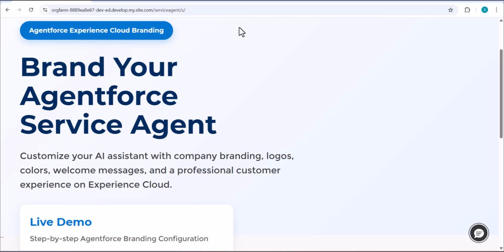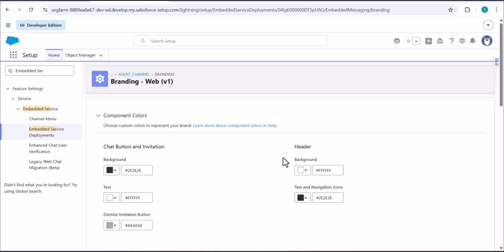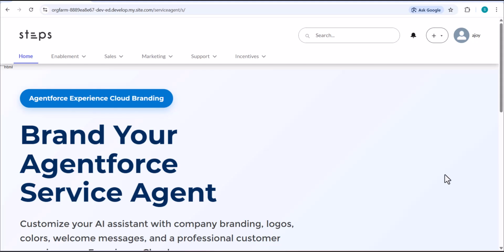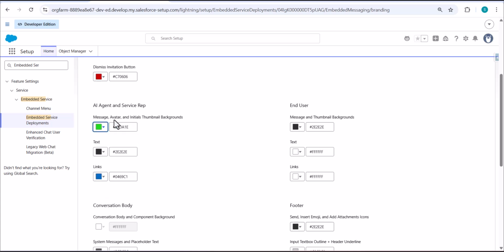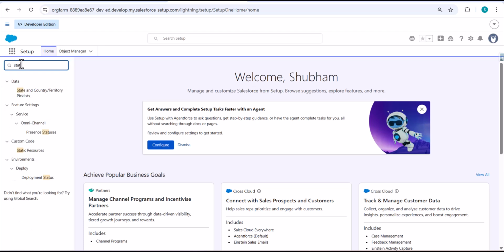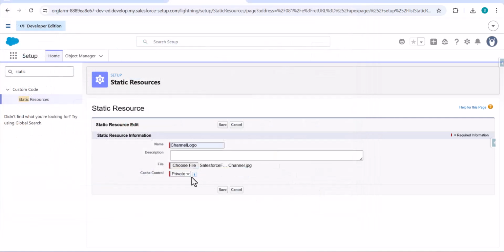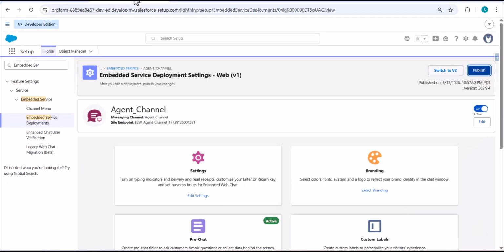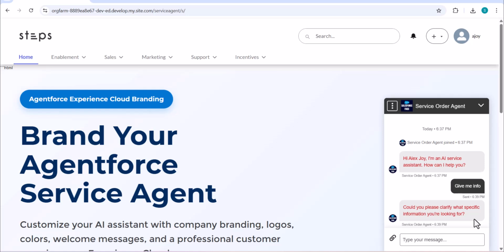Add Branding Your Agentforce Service Agent in Salesforce | Logo, Fonts & UI Design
🚀 Want to customize your Agentforce Service Agent in Salesforce?

In this step-by-step Salesforce Agentforce tutorial, you'll learn how to personalize your Service Agent by adding your company logo, updating brand colors, and customizing the overall design and appearance to create a professional customer experience.

In this video, you'll learn:
✅ How to add a logo to your Agentforce Service Agent
✅ How to change colors and branding settings
✅ How to customize the agent's appearance and design
✅ Best practices for creating a branded AI agent experience
✅ Agentforce configuration tips for Salesforce Admins and Consultants